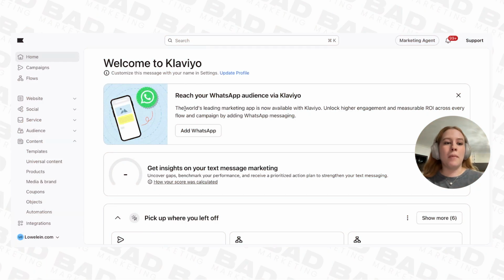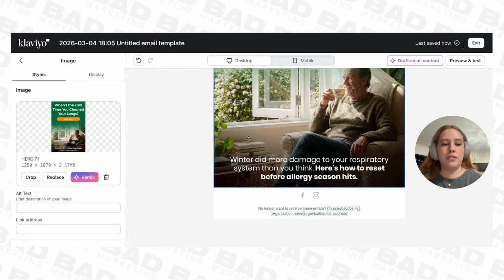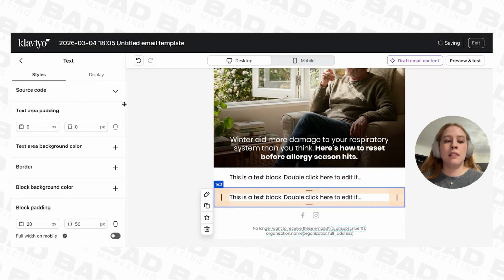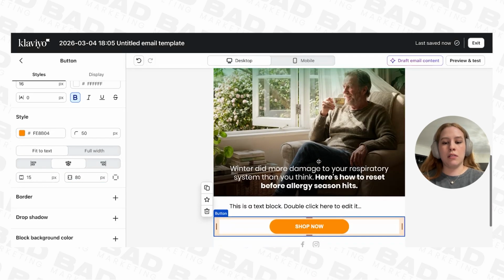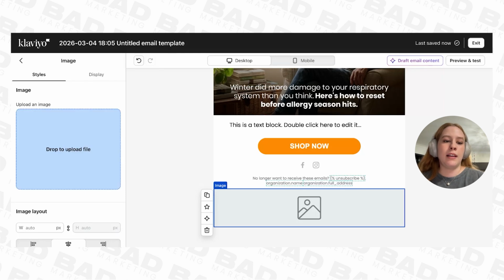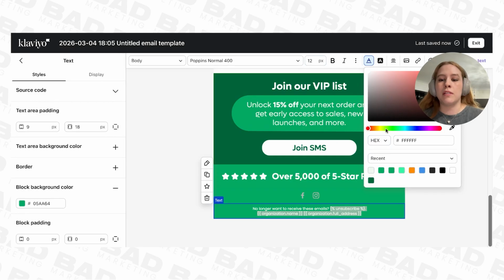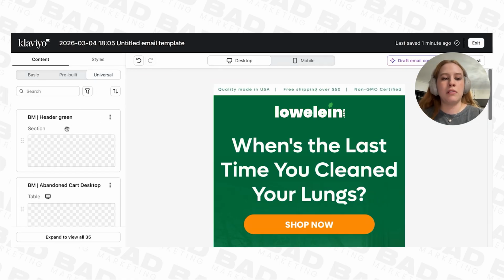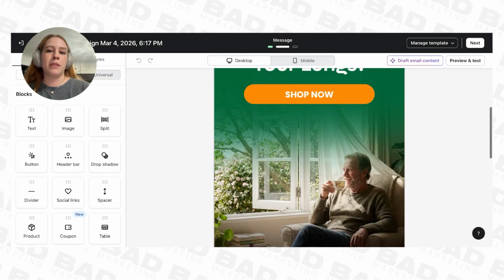How to Save Hours with Reusable Klaviyo Email Templates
Most Klaviyo email templates look cheap because brands skip one step. Here's how to build one that doesn't.

This Klaviyo email template tutorial shows you how to build a clean, reusable template from scratch, no bloated code, no guesswork. Learn how to structure a header with logo and navigation, build a hero that grabs attention, format body copy for desktop and mobile, design buttons that convert, and build a branded footer done right. We also show you how to save sections as universal content blocks in Klaviyo, so one edit updates every template in your account.

This is the process BAD Marketing uses to build Klaviyo templates for 7 and 8 figure ecommerce brands. If you run email for a DTC brand and want templates that don't look like templates, this is required watching.

00:00 - Klaviyo Email Template Tutorial Overview
00:22 - Starting A Blank Klaviyo Template
00:46 - How To Build An Email Header In Klaviyo
01:03 - Creating A Hero Section For Email
01:43 - Formatting Body Copy And Fonts
02:25 - Optimizing Text For Desktop And Mobile
02:47 - Designing Email Buttons In Klaviyo
04:28 - Building A Branded Email Footer
06:13 - Creating Universal Content Blocks In Klaviyo
08:01 - Finding And Using Your Saved Template